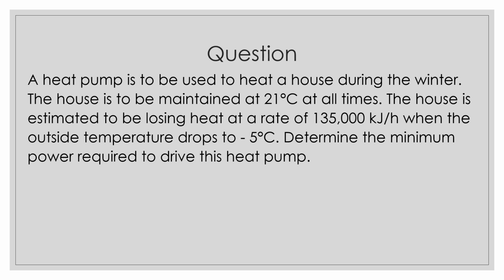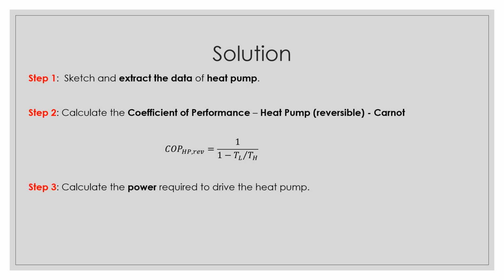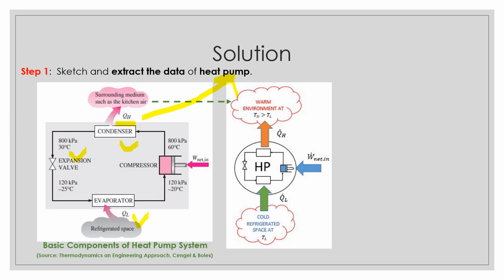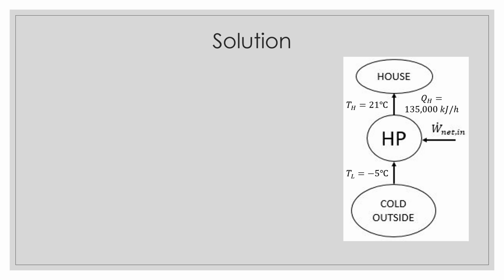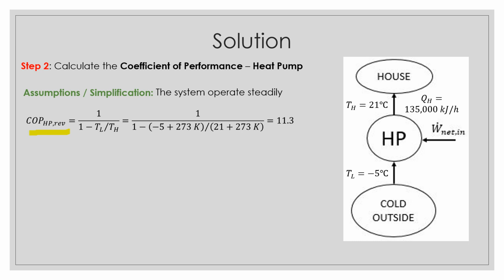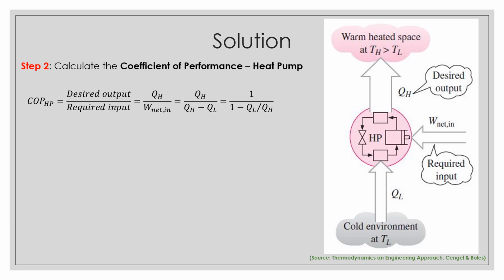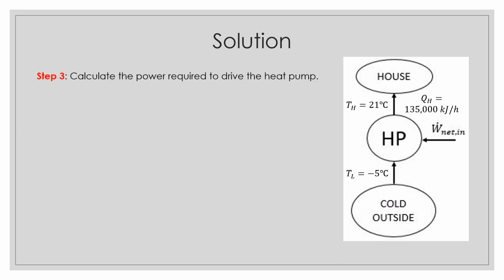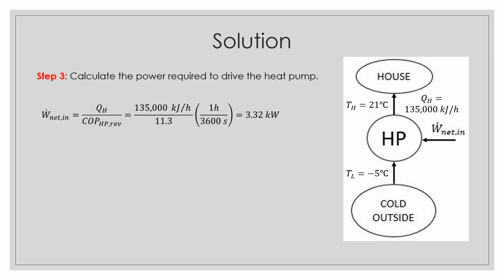Tutorial 5 2nd Law of Thermodynamics (Heat Pump-Carnot)